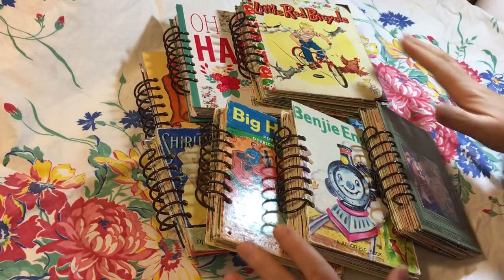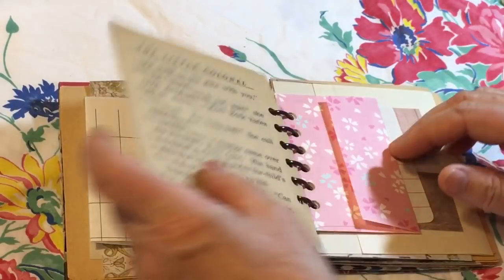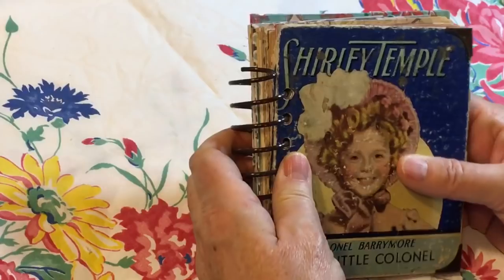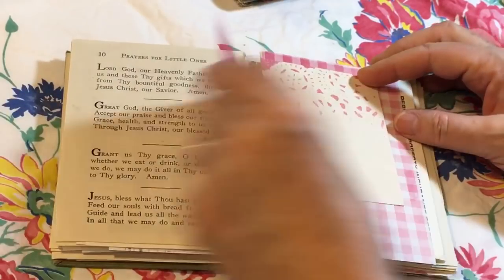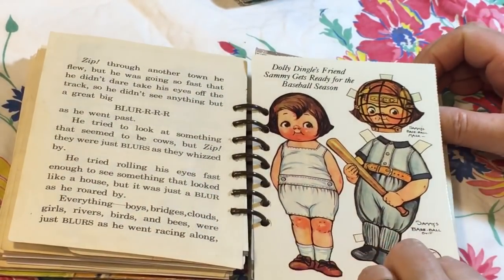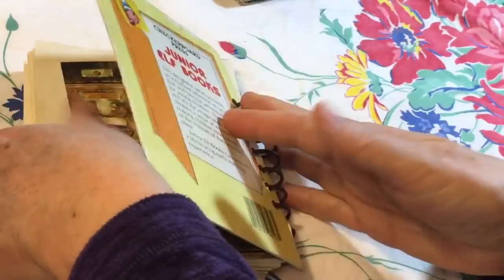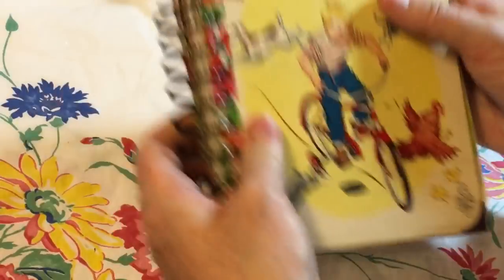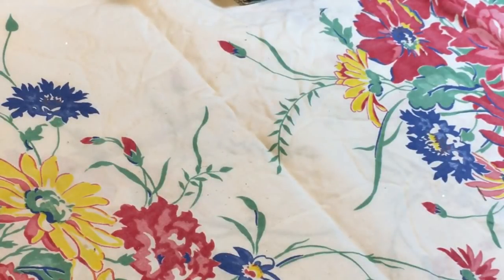Stash Buster Junk Journals - Part 1 (Sold)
Listing seven “stash buster” ring bound journals in my Etsy today.  If interested, my Etsy link is below.  Thanks so much for your support!